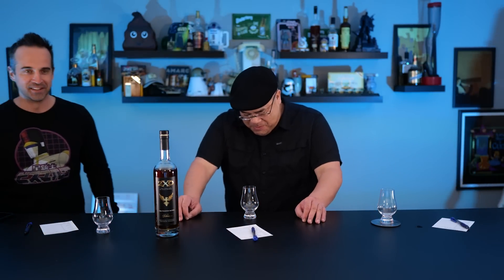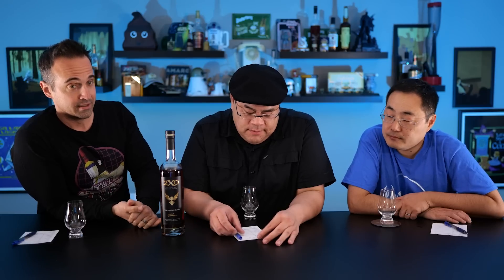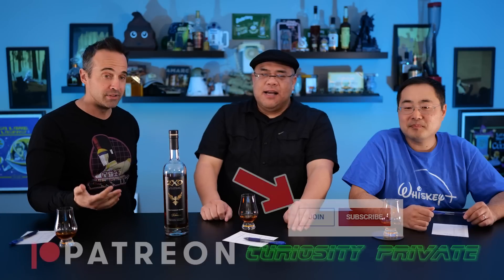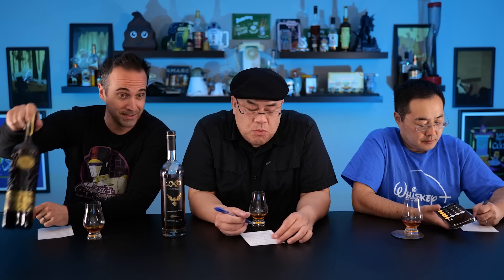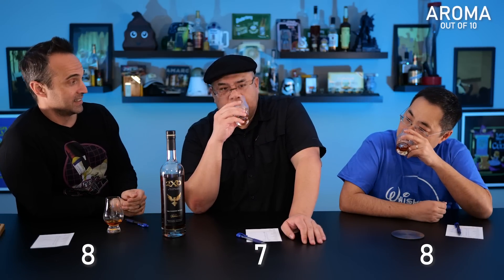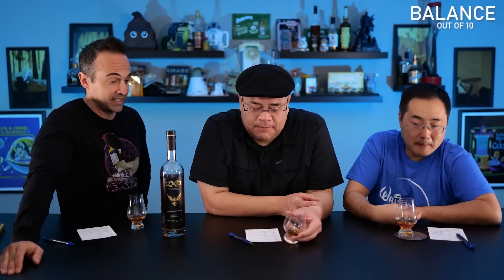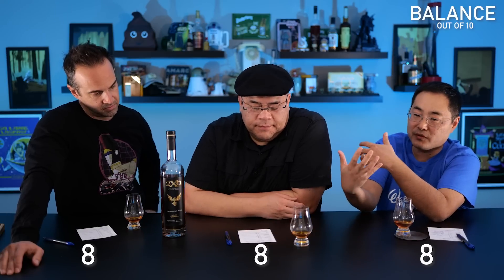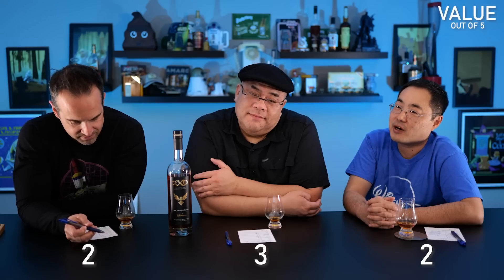2XO The Phoenix Blend REVIEW | Curiosity Public's Ultimate Spirits Competition